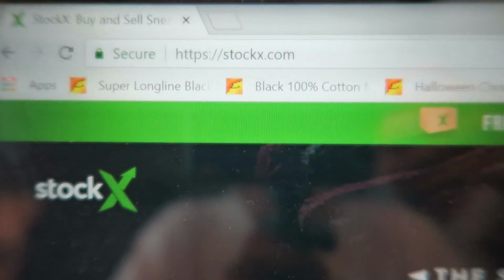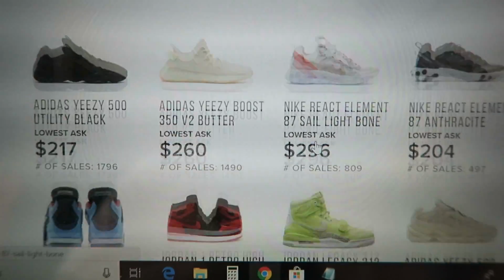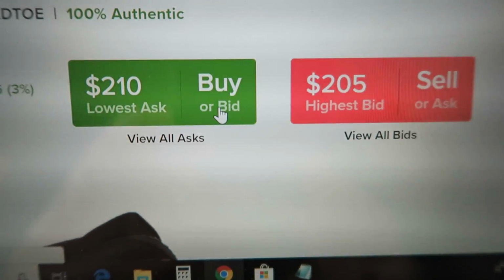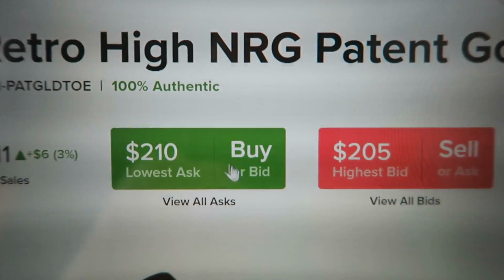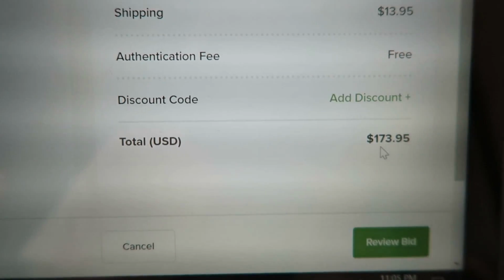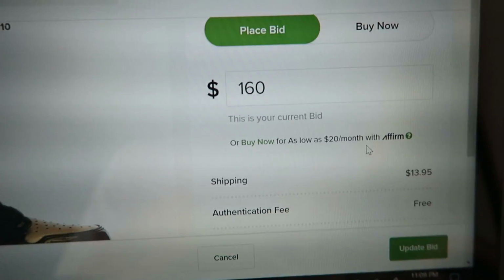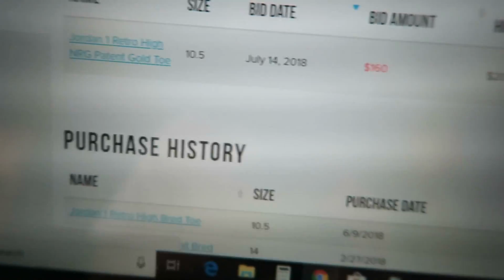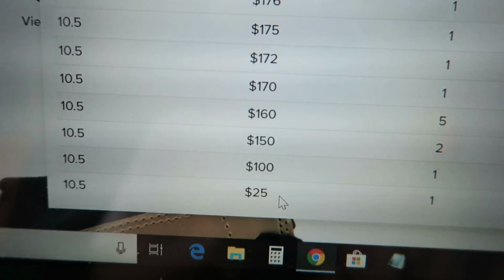How To Place A Bid On StockX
To my surprise many people are confused about how to place a bid on StockX. So I decided to make a detailed video. Check it out as I place a bid on a shoe and show you step by step my experience.

MY EQUIPMENT:
Canon G7X
Rycote Micro Windjammer
Video Editing Software

THE SUPPLIES YOU NEED TO SELL SNEAKERS ONLINE:
Sneaker Shipping Box
Scotch Shipping Tape
Tape Gun
Bubble Wrap
Shipping Labels